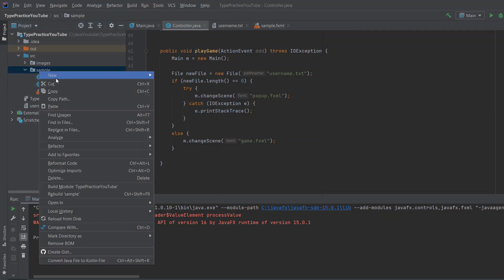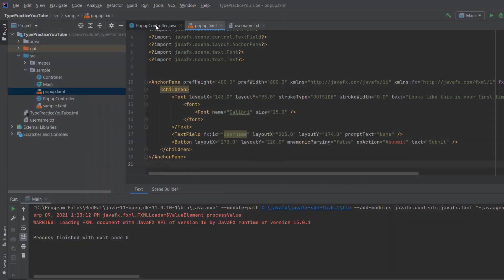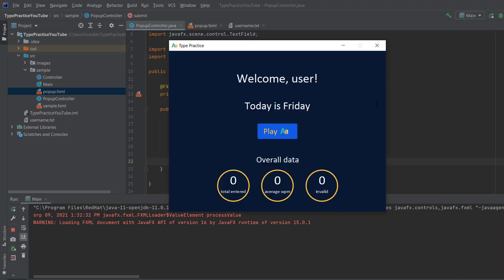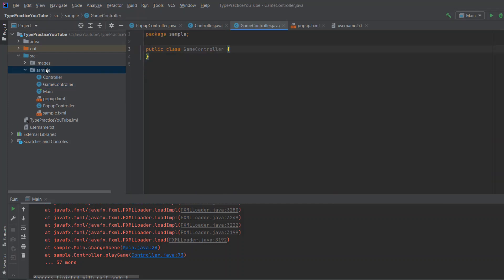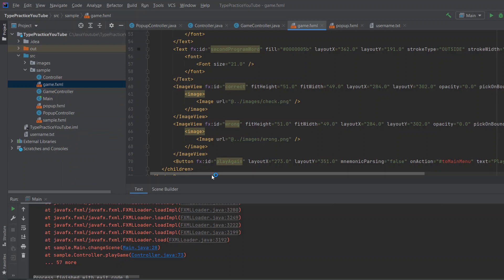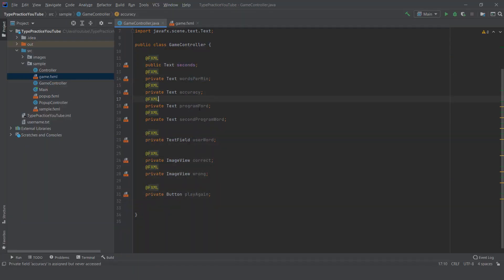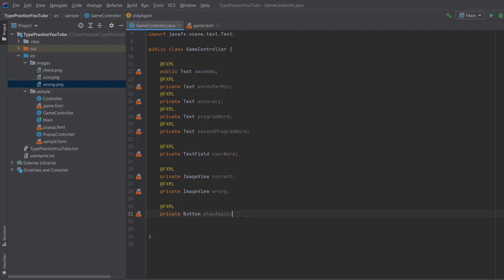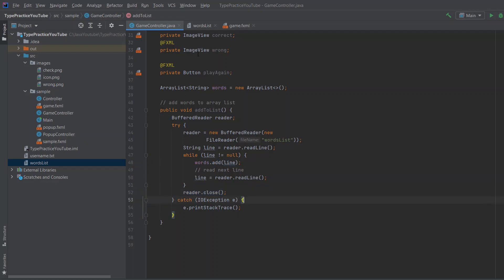Java Typing Practice Application - Full JavaFX Tutorial | Part #2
JavaFX Tutorial. Java Typing Practice Application - Full tutorial. Practice typing speed with Java.

Welcome, everyone. In this video you will learn how to create a Typing Practice Application using Java and JavaFX.  That is all you need to get started and learn. We will cover switching scenes in JavaFX along with how to save and load user data using files.

Important links!